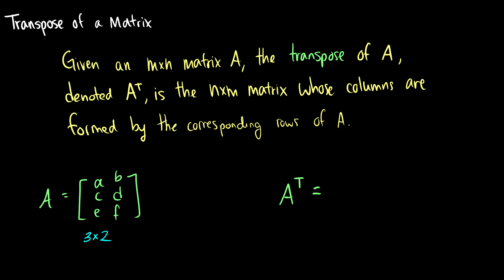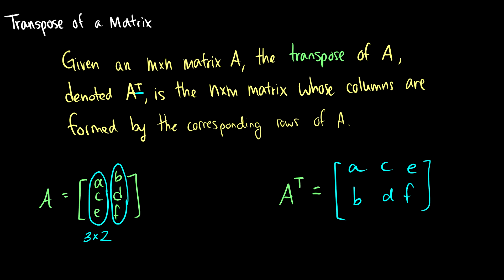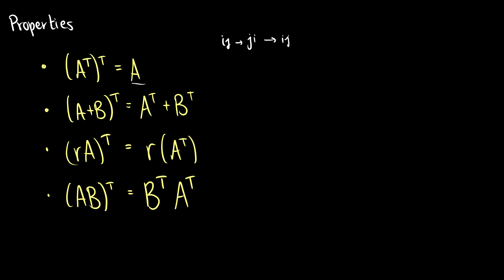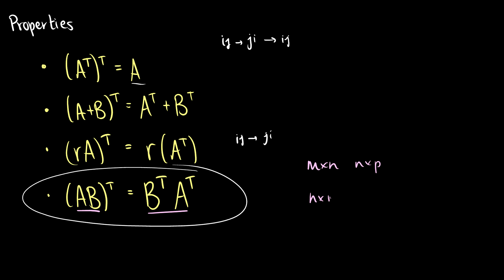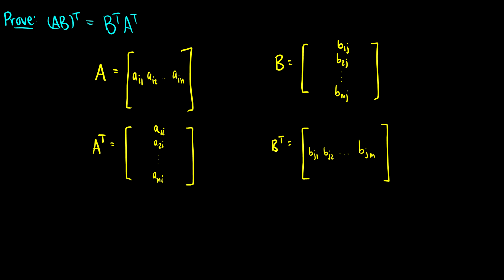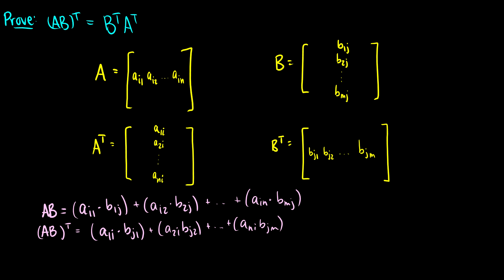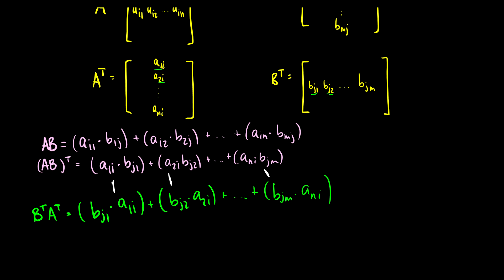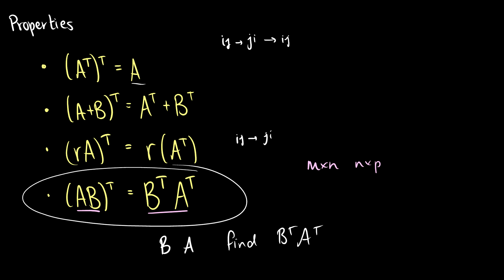[Linear Algebra] Matrix Transposes and Properties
We discuss matrix transposes and their properties.

*--Recommended Textbooks--*
3,000 Solved Problems in Linear Algebra (Lipschutz)

In this video we look at matrix multiplication and discuss some of the properties.